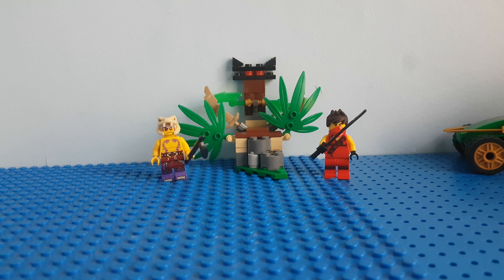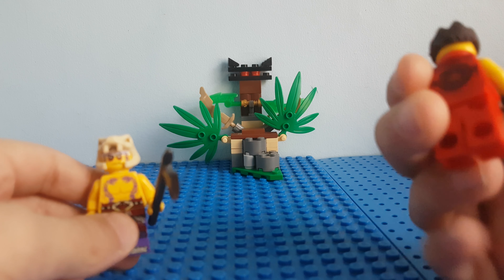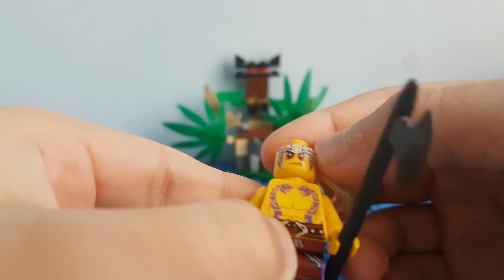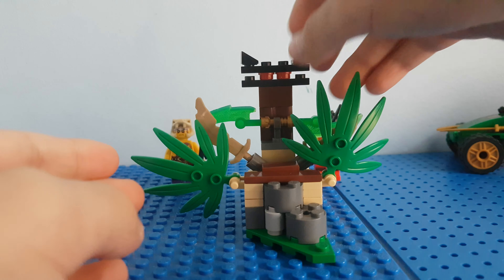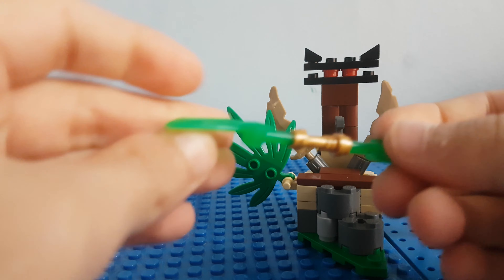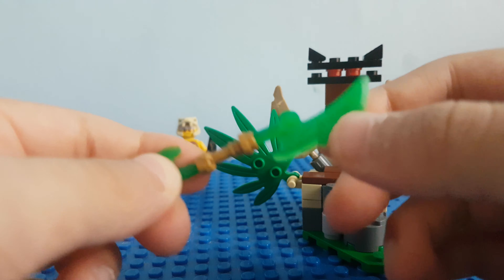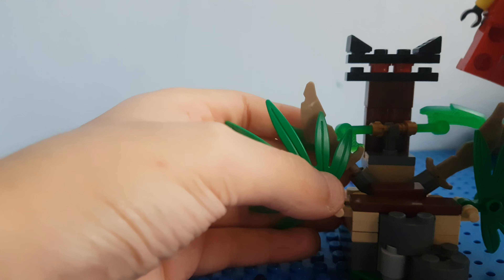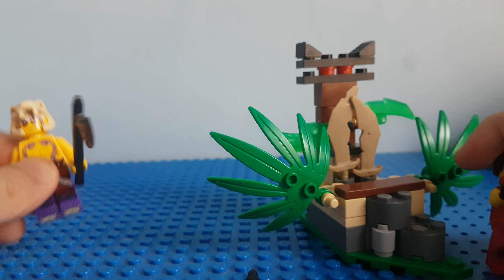Lego Ninjago Jungle Trap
Lego Ninjago jungle trap includes Kai and krait who are going to fight. The swords move up to trap the minifigure.